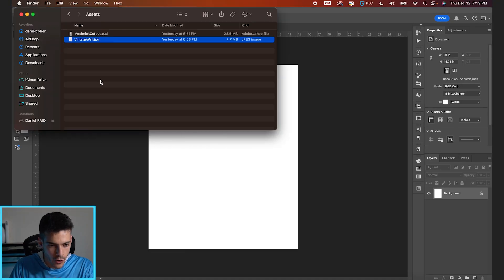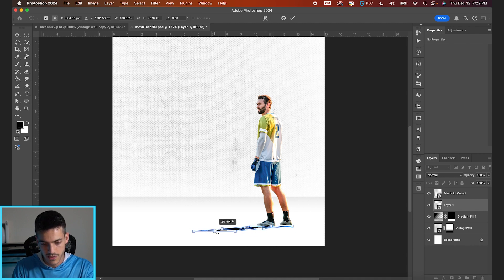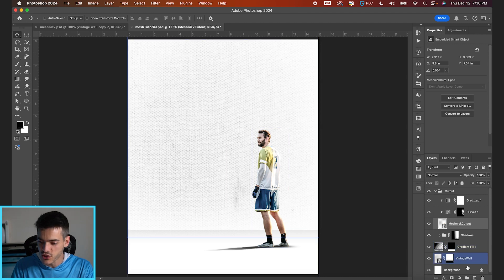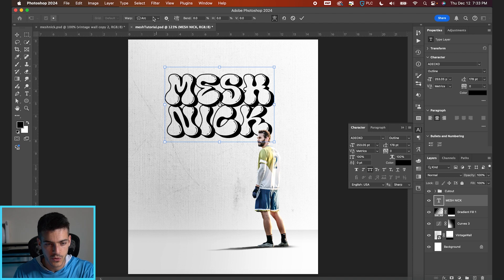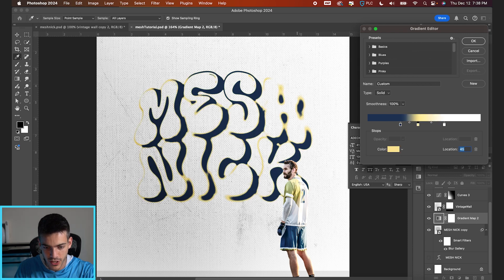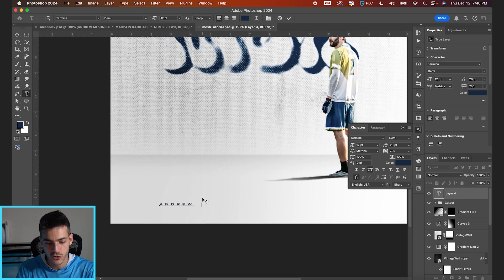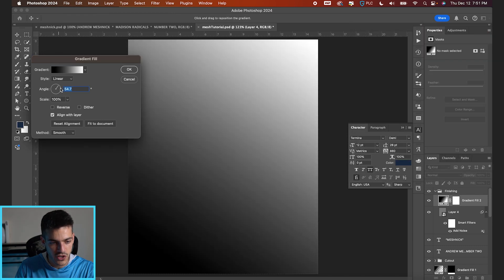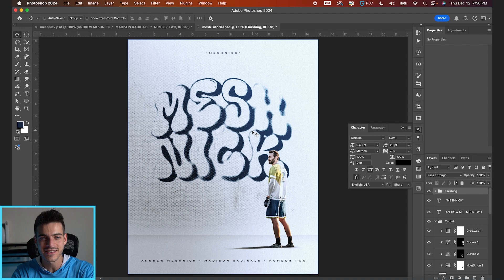Step-by-Step Photoshop Tutorial | Big Text Sports Poster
In this step-by-step Photoshop tutorial, we'll walk through the process of making this pro sports poster design of Andrew Meshnick of the Madison Radicals. Focus of this poster was setting up a big statement image on the back “wall,” with a complementary player cutout kind of out of the way. It took me forever to land on big text as the primary image (tried lots of things like more player images, big logos, big player number, etc), but really happy with how it ultimately turned out!

Some cool textures and effects in this one (including a completely accidental text effect discovery), hopefully you learn something new from it.

00:00 Intro
00:08 Background
01:18 Player Cutout
04:17 Lighting
06:03 Primary Text
09:34 NEW Distortion Effect!
11:25 Complementary Text
12:30 Final Adjustments
15:36 Closing